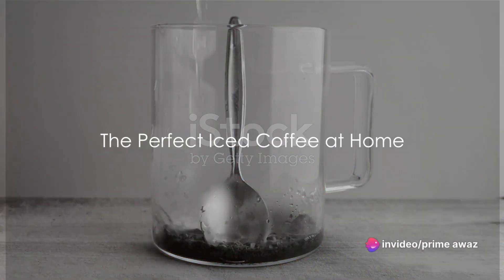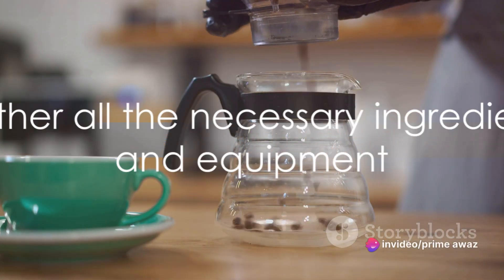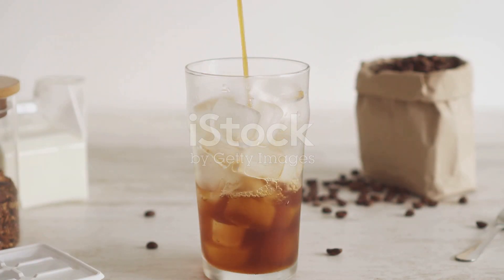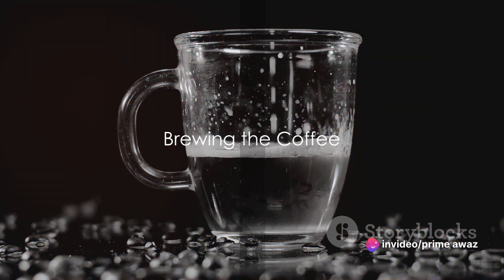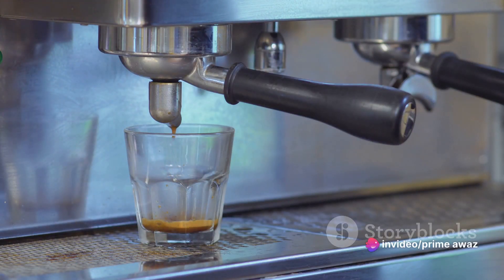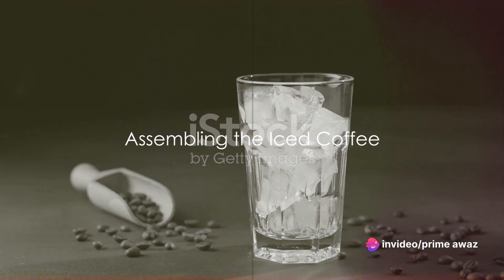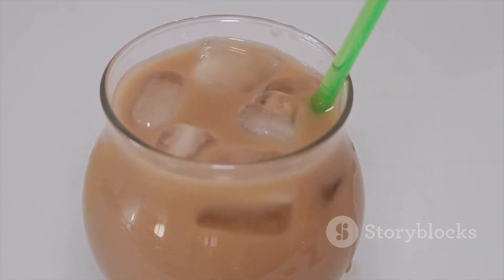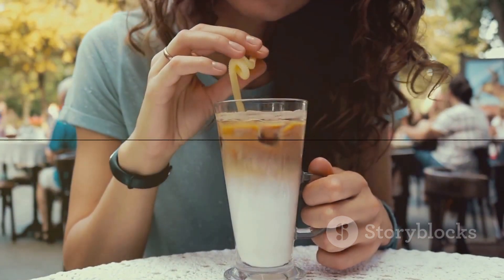Making Iced Coffee With Instant Coffee Quick and Refreshing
Quick and Refreshing Instant Iced Coffee: A Cool Caffeine Fix

Description: Craving coffee in a hurry? Discover the art of Making Iced Coffee With Instant Coffee granules. Learn the steps to create a chilled and satisfying coffee beverage that's ready in minutes.

Introduction: When time is of the essence, embrace the convenience of Making Iced Coffee With Instant Coffee. This quick and straightforward recipe allows you to enjoy the cool and invigorating taste of coffee using coffee granules. No brewing required!